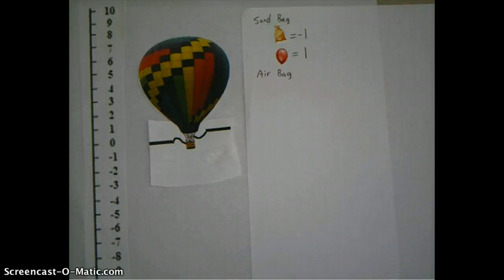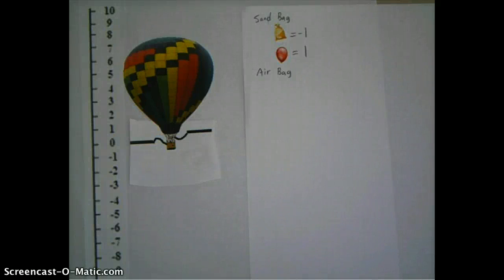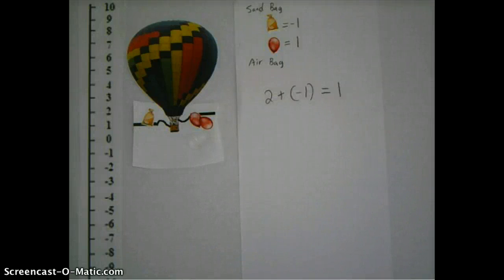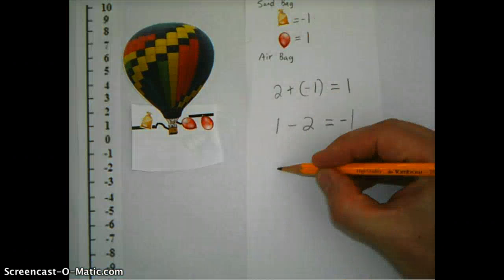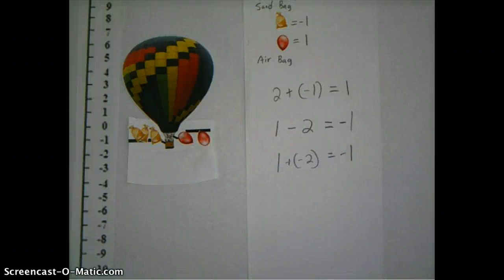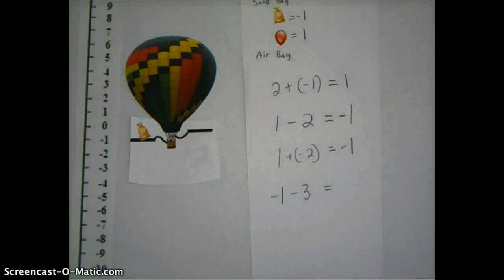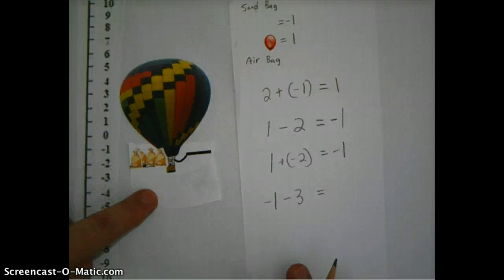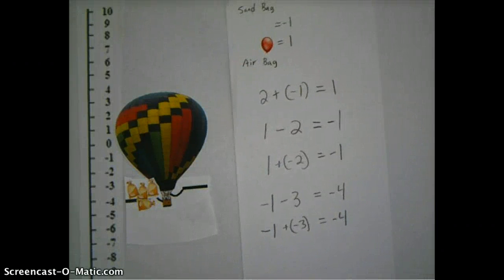Balloon Model Of Adding and Subtracting Integers